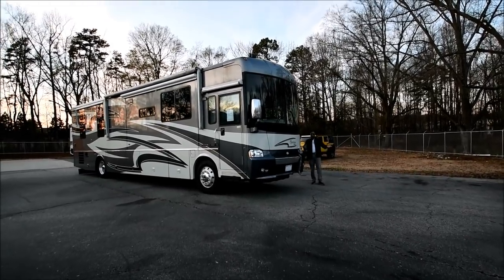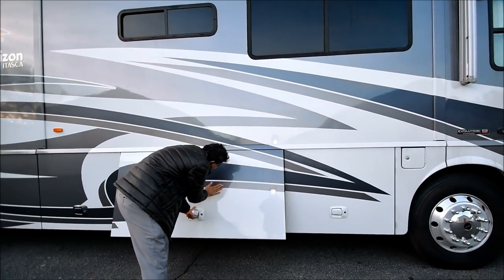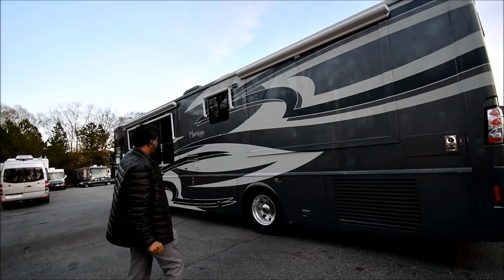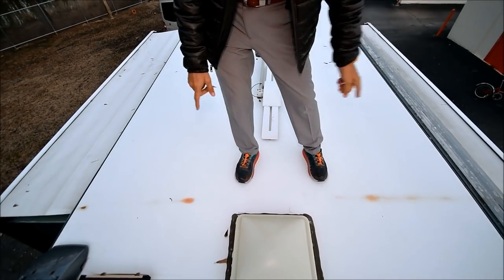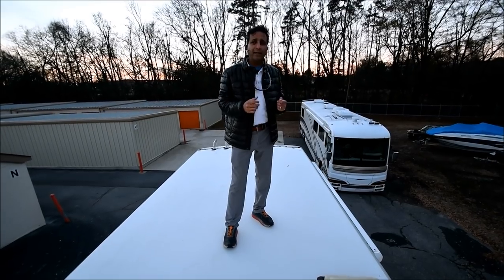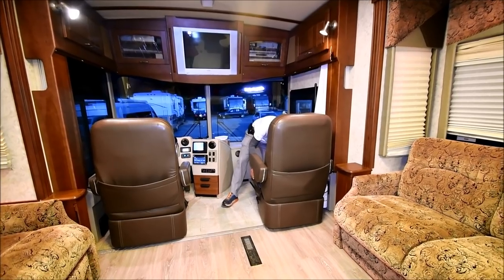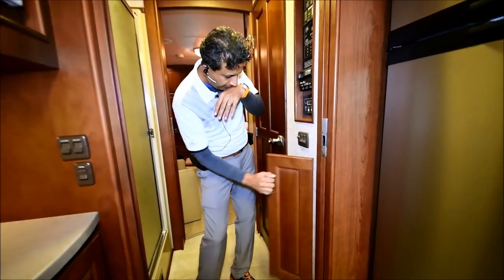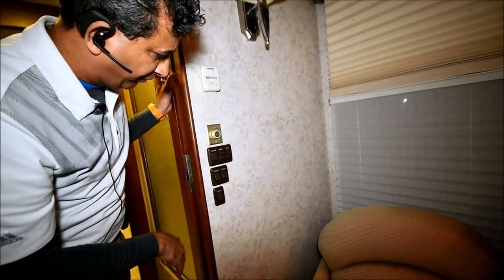SOLD!! 2006 Itasca Horizon 40KD, 400HP ISL Cummins, One Owner, Only 18,000 miles! $93,500!